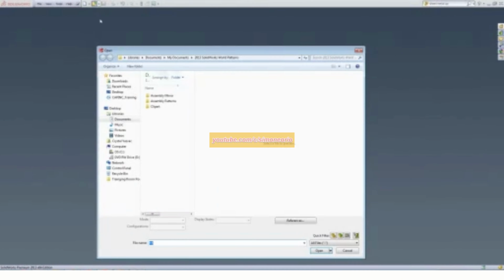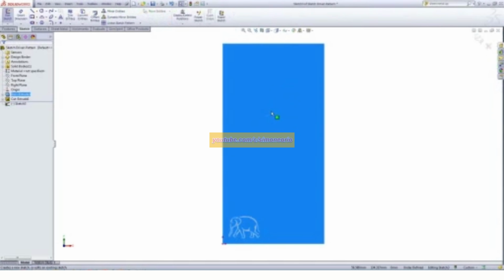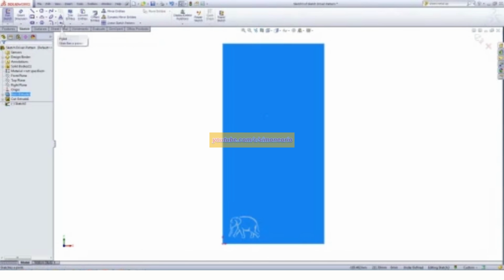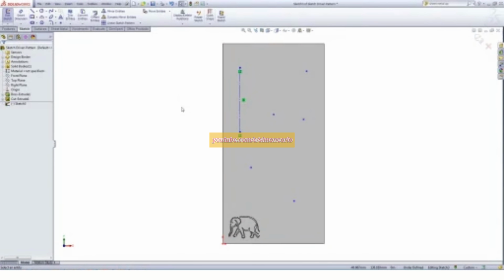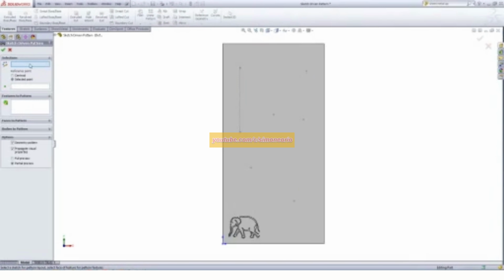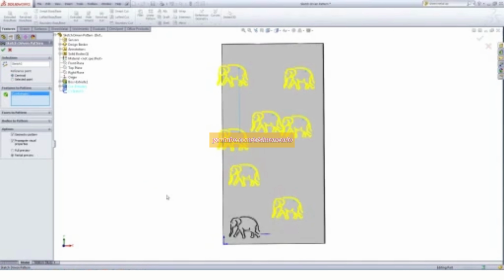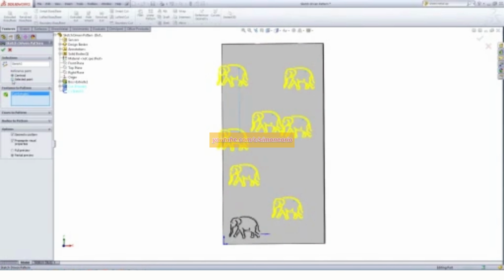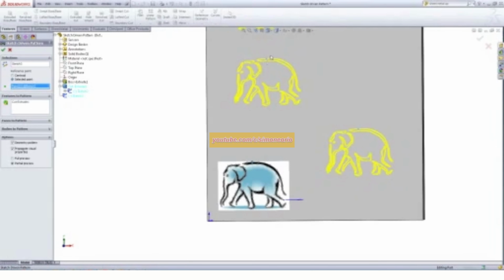🥇 patterns solidworks sketchdriven 🥇🏆